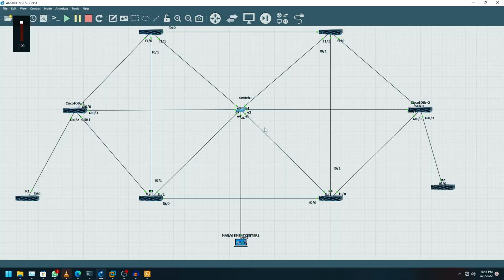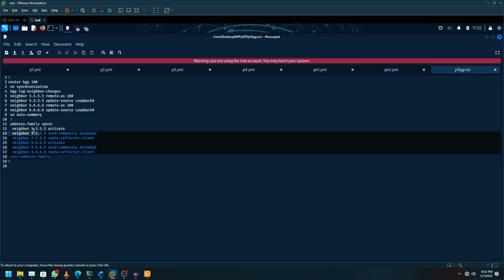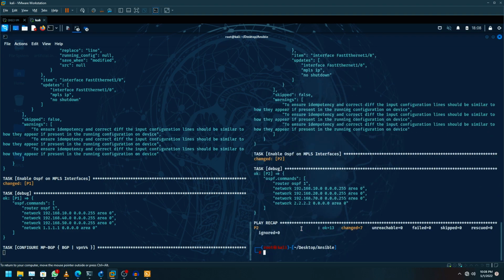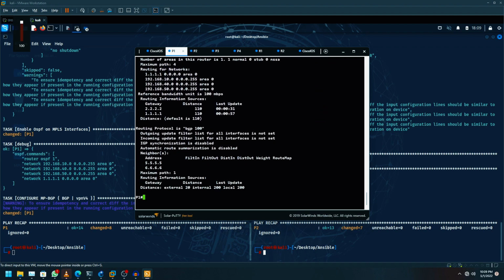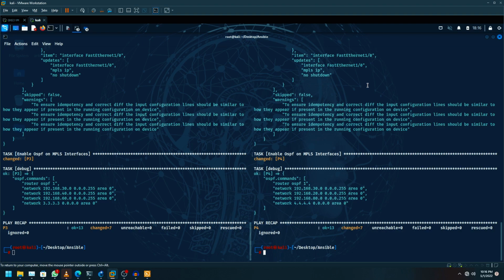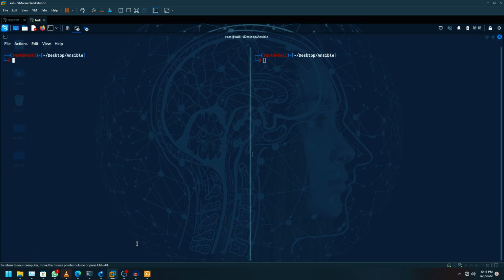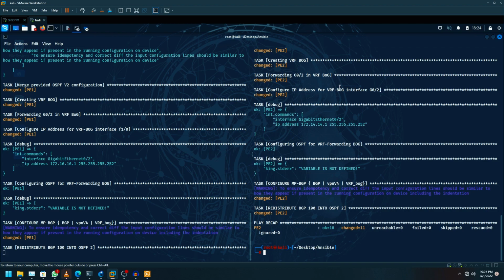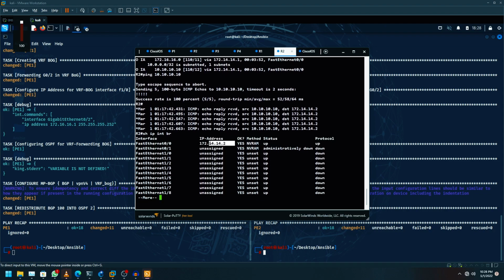💯 Zero - Touch Fully Automated MPLS Labs With Ansible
Let's Unleash The power of Ansible !